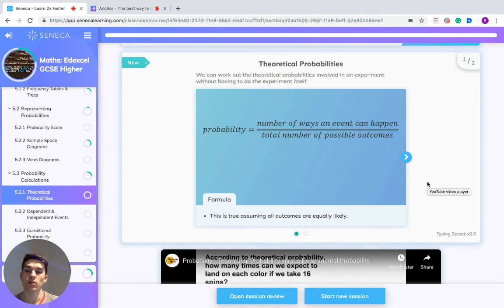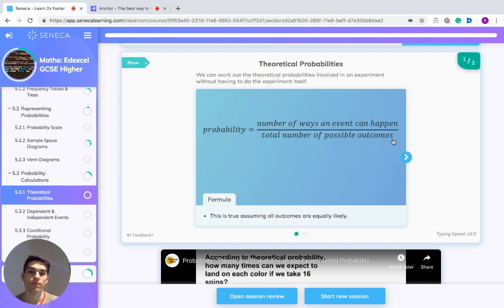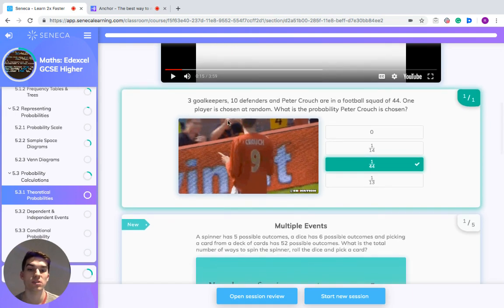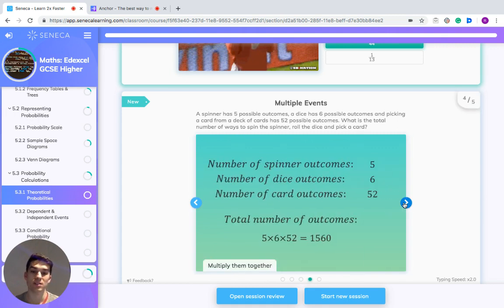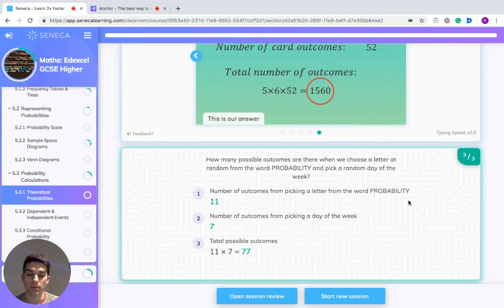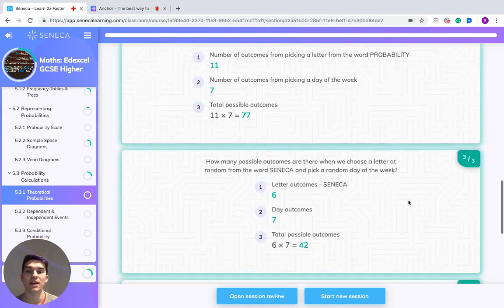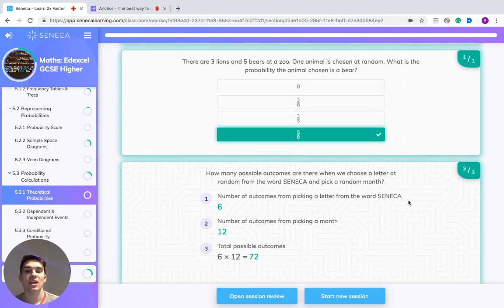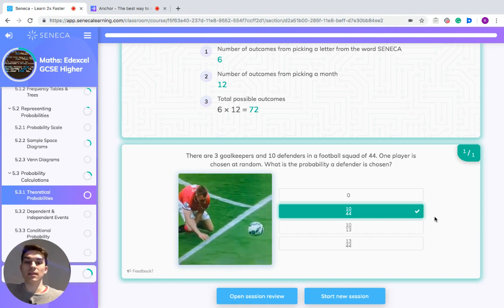GCSE Maths - Theoretical Probabilities - Seneca - Learn 2x Faster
Richard talks about Theoretical Probabilities for your GCSE Maths.